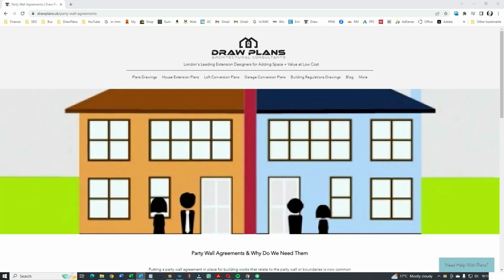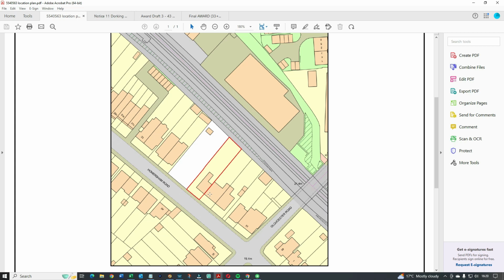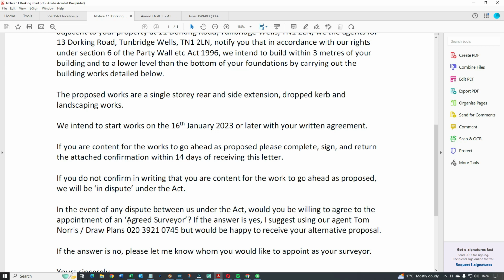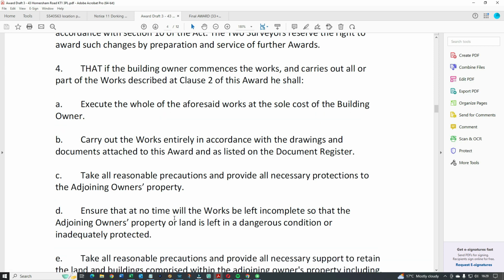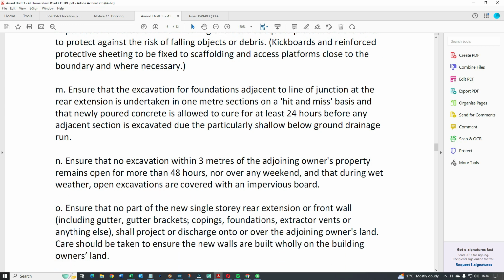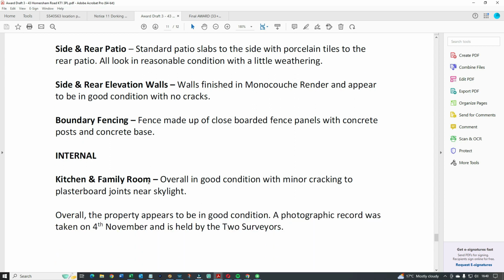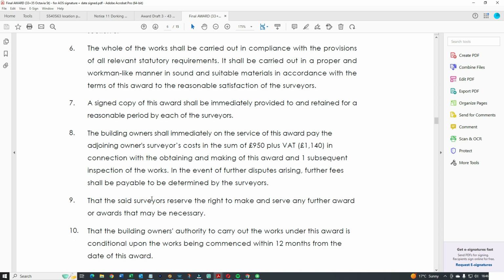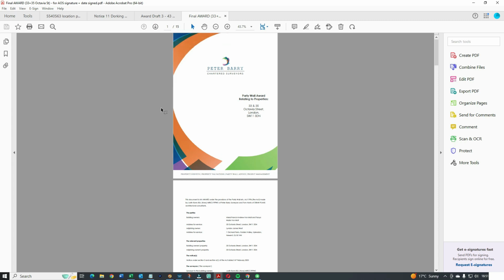Party Wall Agreements Explained - An Introduction To Party Wall Notice - Party Wall Agreement Act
Party Wall Agreements Explained - An Introduction to The Party Wall Notice, Party Wall Agreement Act - In This Video We Introduce You To The Party Wall Regulations. Explain Why We Need a Party Wall Agreement, How To Serve a Party Wall Notice and How To Create a Party Wall Award.

Here is a breakdown of the video chapters:
00:00 Intro to The Party Wall Agreement
06:10 How To Serve The Party Wall Notice
10:19 How To Carry Out a Schedule of Conditions Survey
13:14 How To Prepare a Party Wall Agreement Draft Award
25:46 The Schedule of Conditions
26.52 The Party Wall Award
33.05 Sum Up Tips & Advice